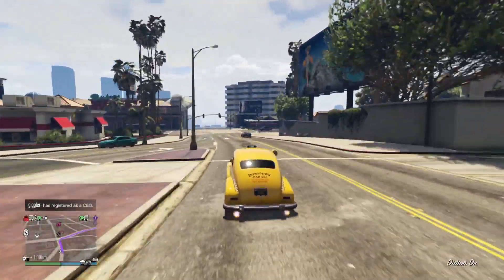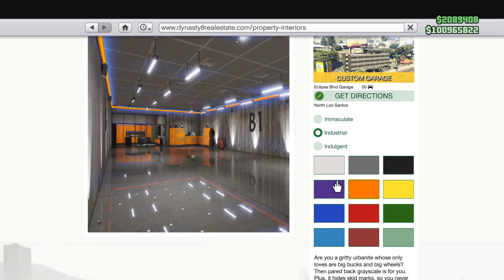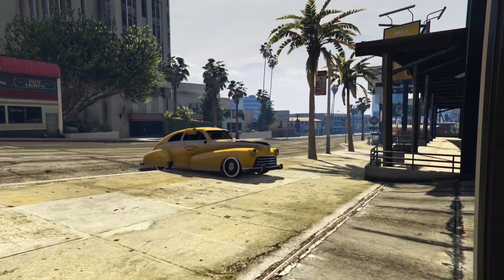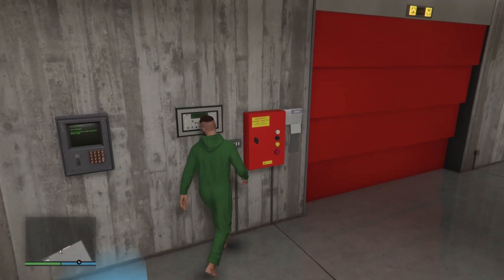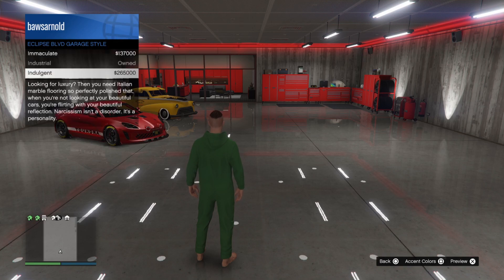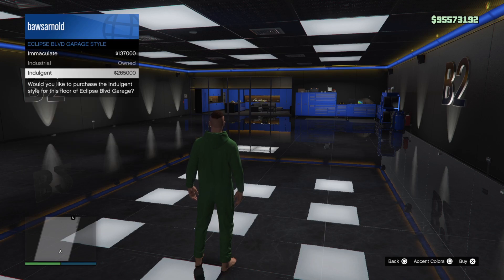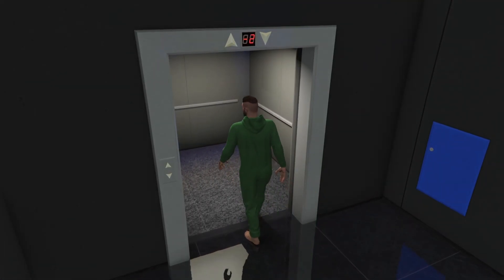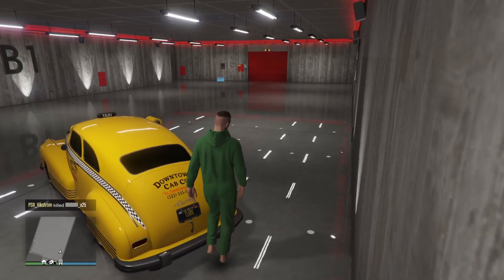Gta 5 Eclipse blvd. 50 car garage - Buying new 50 car garage in Gta Online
hey guys the new 50 car garage has been released to  gta online. tha eclipse blvd. garage can now be bought on dynasty 8. This video shows me buying the 50 car garage and also shows how you can change the interior and change the colors of the floors.